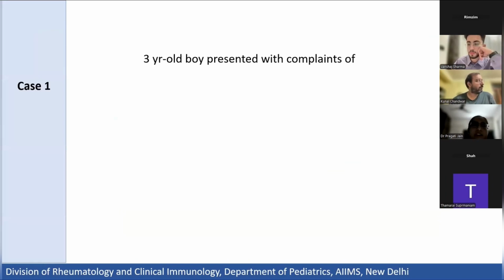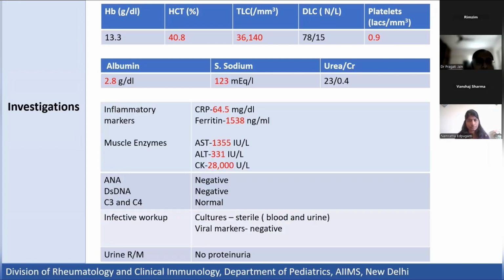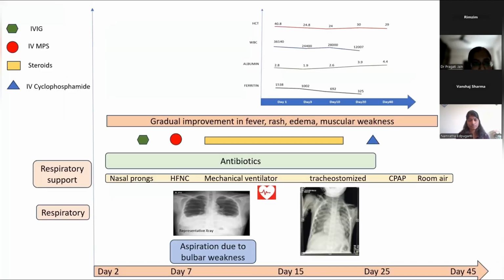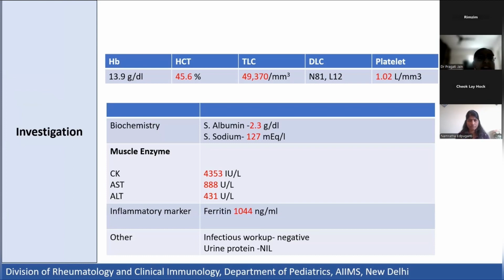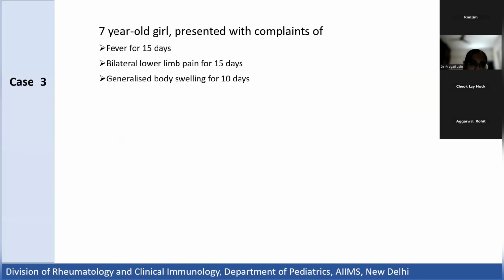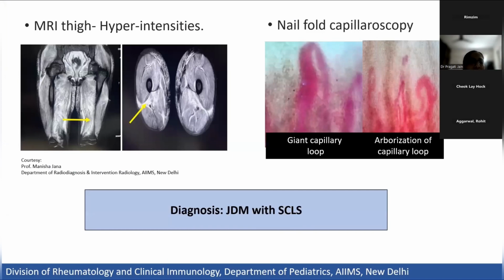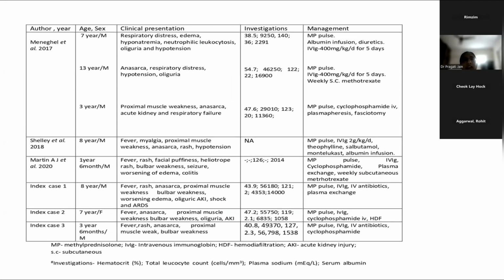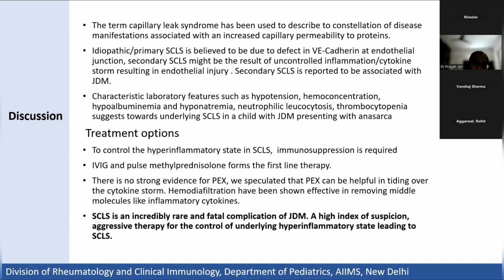CASE 6:ANASARCA and SYSTEMIC CAPILLARY LEAK SYNDROME in Juvenile Dermatomyositis ( Dr. Pragati Jain)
Enigmatic Case Presentation Competition

CASE 6

ANASARCA and SYSTEMIC CAPILLARY LEAK SYNDROME as an unusual presentation of Juvenile Dermatomyositis: Report of three cases and systematic literature review

Dr. Pragati Jain